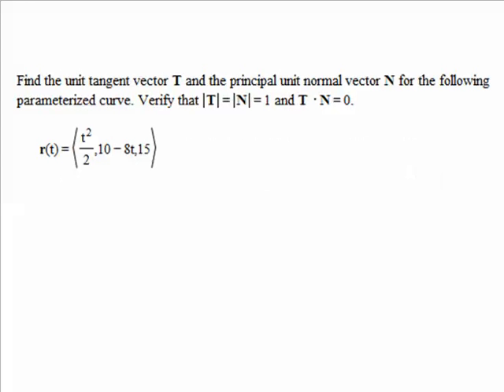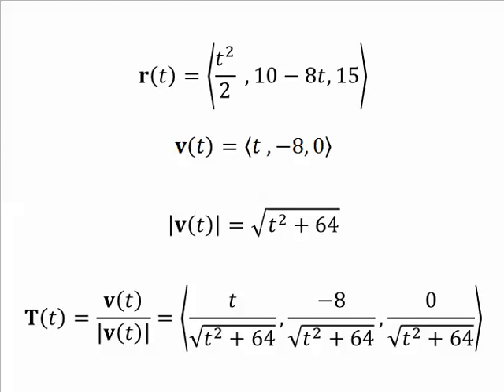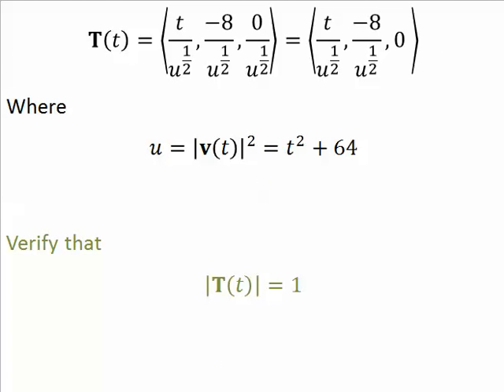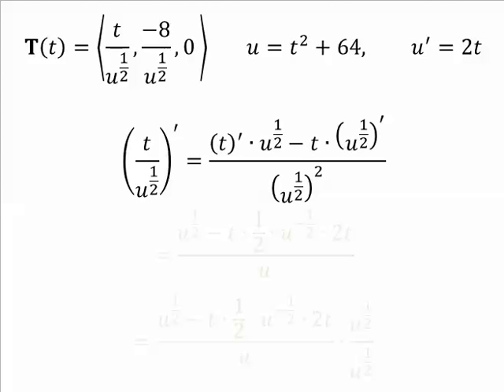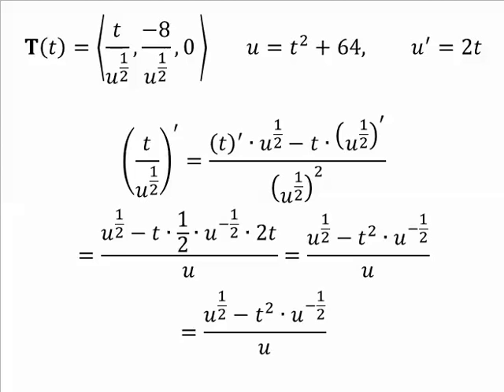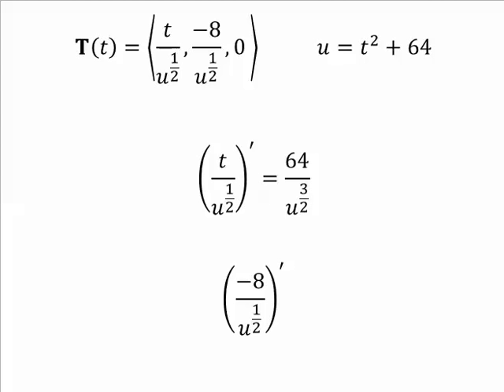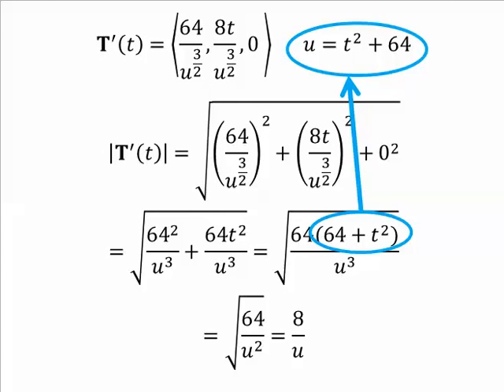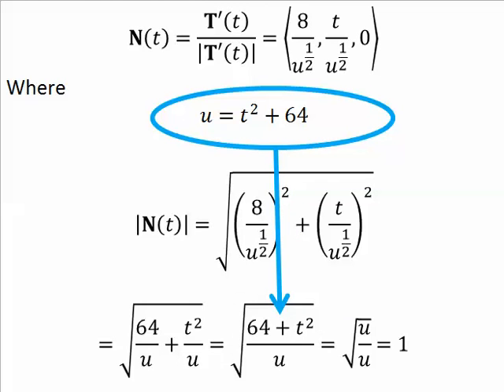12.9 Curvature and Normal Vectors 12.9.29